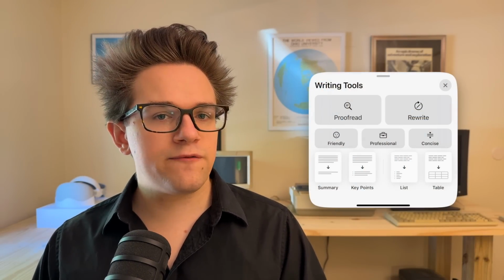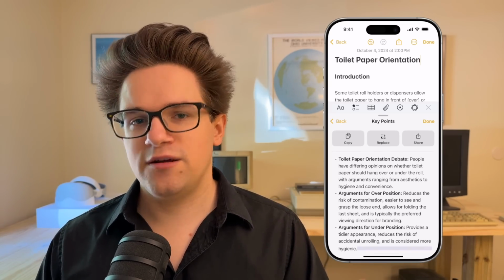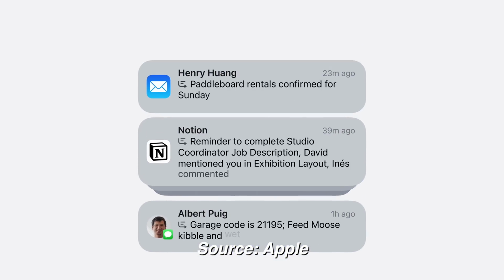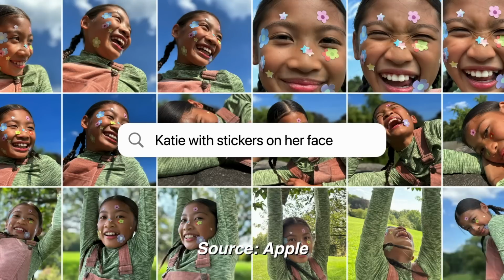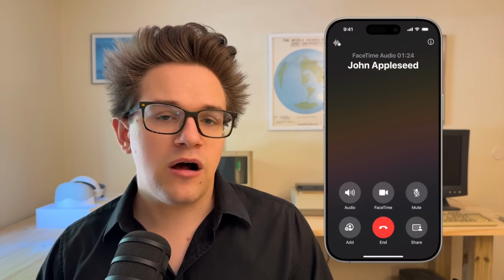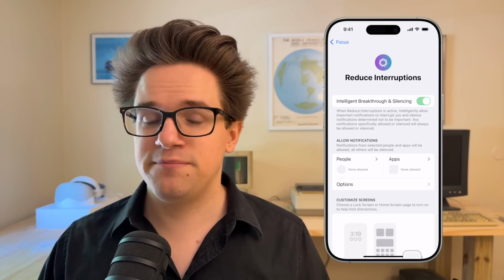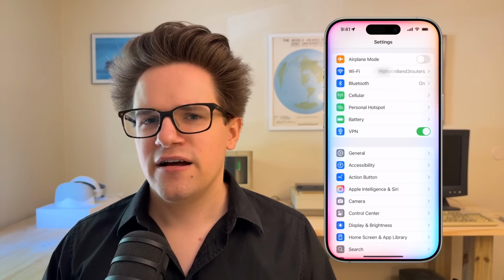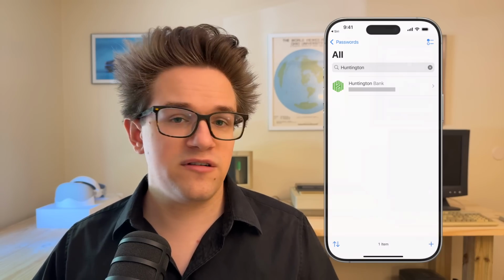Hands-on With the First 10 Apple Intelligence Features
Chapters:
0:00 Intro
0:18 Writing Tools
2:10 Notification Summaries
2:59 Image Clean Up
4:01 Photo Search
4:20 Memory Movies
4:54 Messages Replies
5:22 Transcriptions
6:19 Reduce Interruptions
7:45 Siri Product Knowledge
8:49 Type-to-Siri